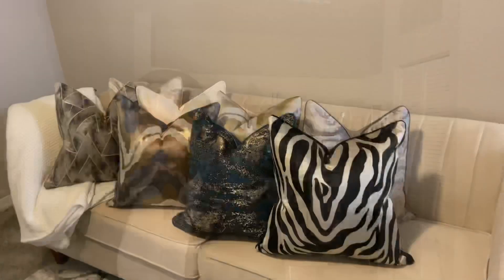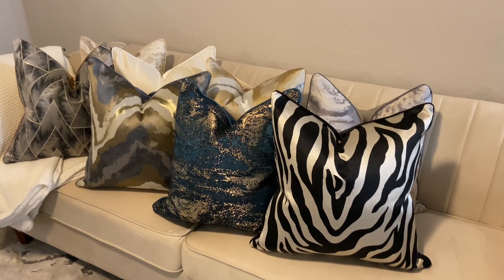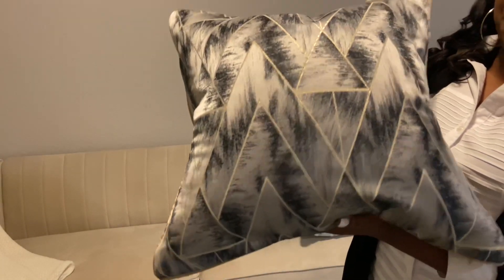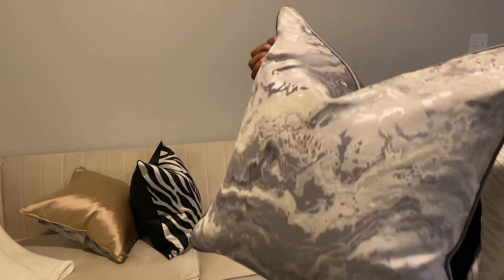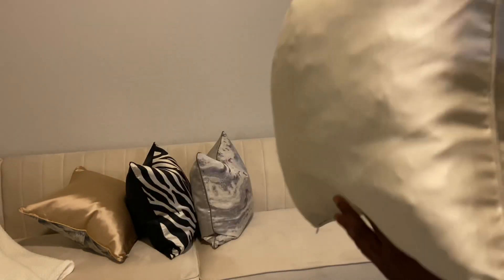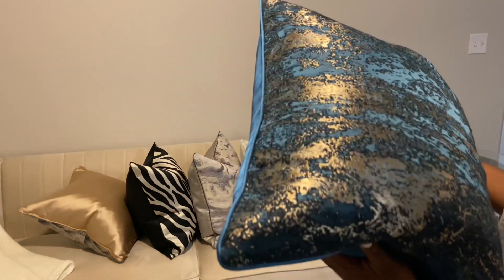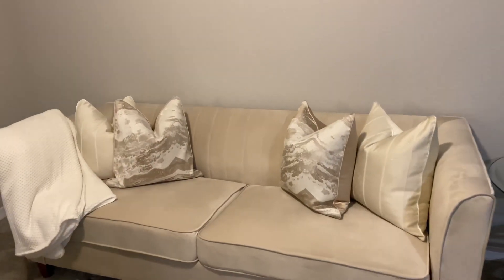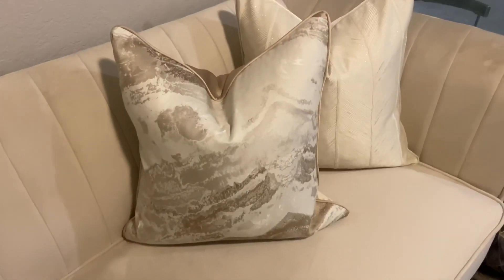STARTING MY FIRST BUSINESS!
This video is about me embarking on a new journey to start my business. I know I stated in the video that the launch date will be on the 10th of December, due to certain delays we decided to push it back to December 15th, 3 days before my birthday yaaa..!!

Follow my business page on IG: @tr_elegance